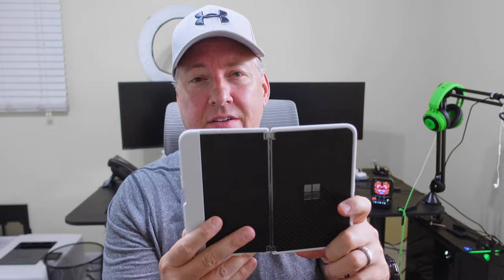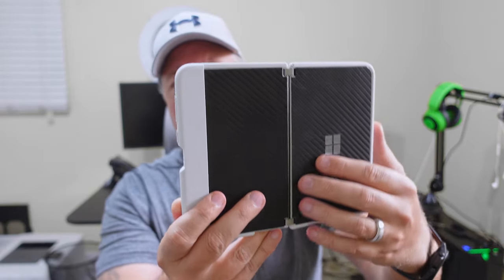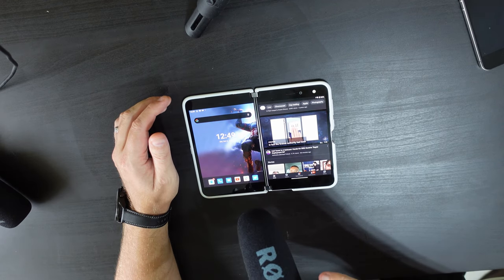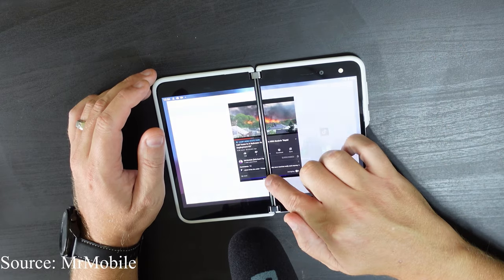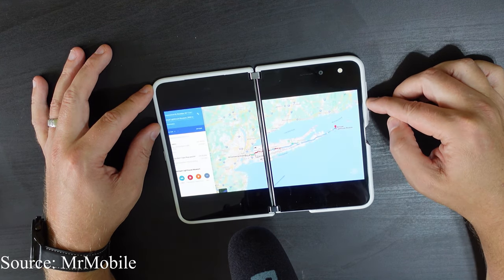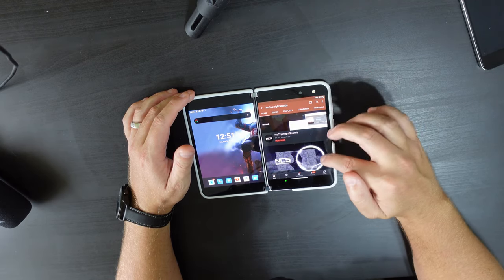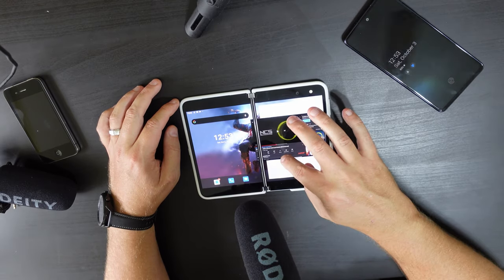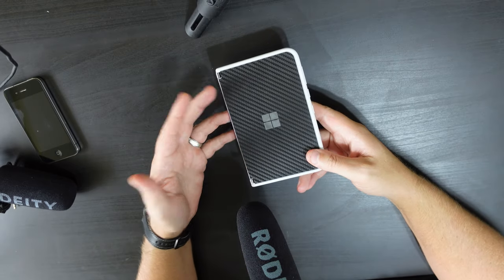Microsoft Surface Duo Speaker Sound Quality and Notifications - How LOUD Is it?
Hands-on with Microsoft Surface Duo speaker quality and sound notifications.

Equipment I use to shoot videos:
Main Camera Lens

 it's a tip-based website that requires no login! Tips start out at just $3

Some of the links used in the description will direct you to Amazon, Best Buy, Walmart, or B&H Photo as an Amazon, Best Buy, Walmart,  and B&H Photo Associate I earn a commission from qualifying purchases at no additional cost to you.